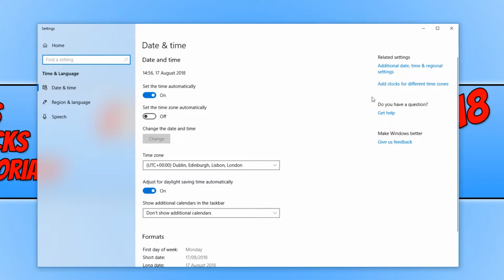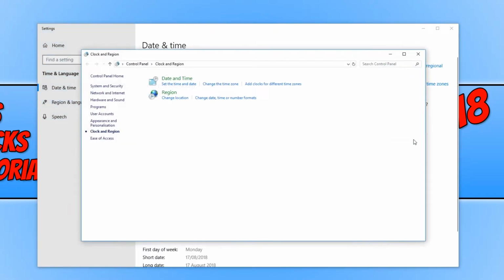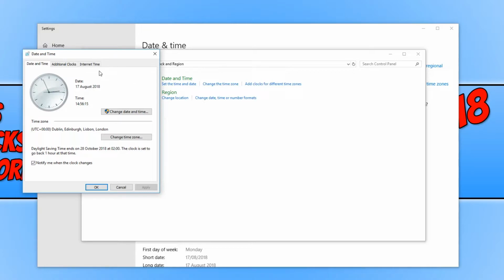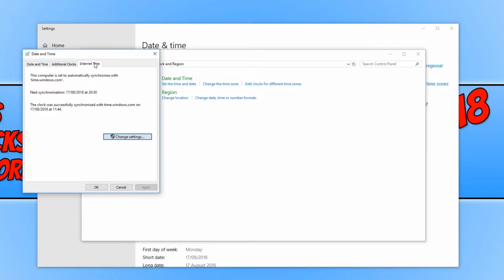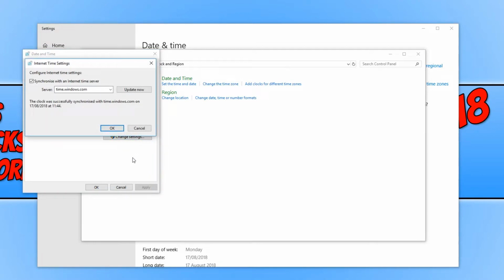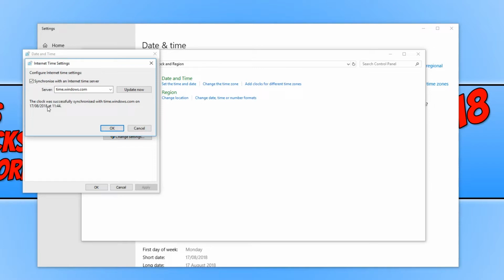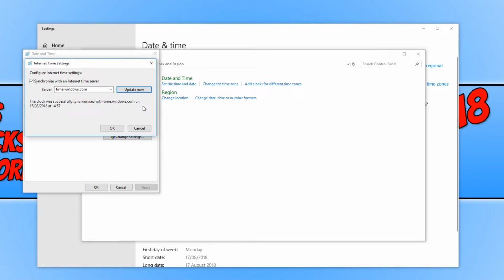How To Sync Windows 10 Clock To Time Server & Change Time Server Tutorial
In this Windows 10 Tutorial I will be showing you how to change the time server if you are having problems with your Windows 10 clock not displaying the correct time then try changing the time server as shown in this tutorial.